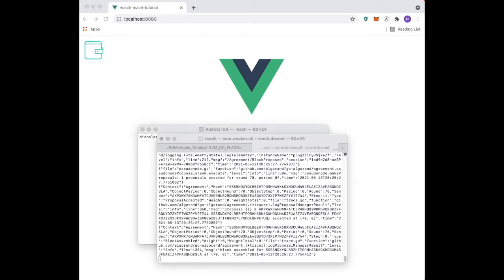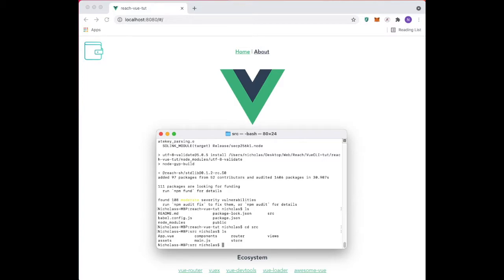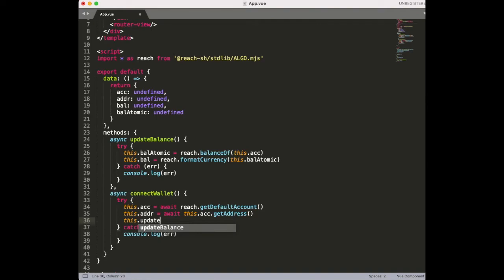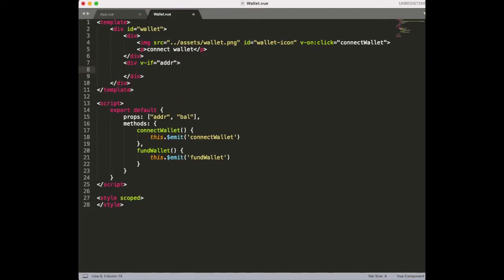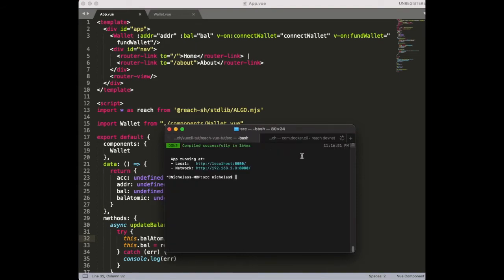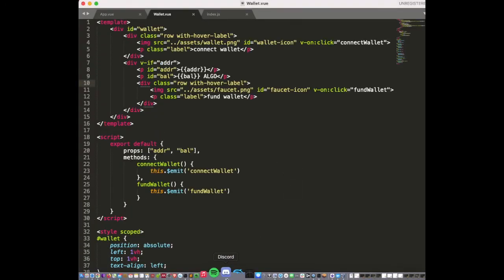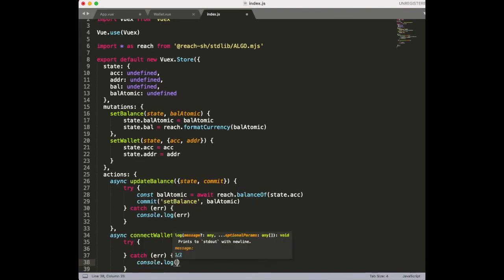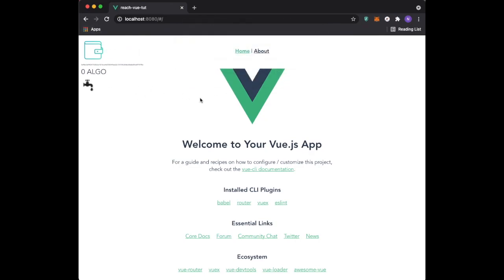Reach.sh + Vue Crypto Wallet Tutorial 720p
Learn to create an Algorand wallet interface using Reach.sh and Vue (that you can change to Ethereum with one line of code).

Contents:
- Demo: 0:00
- Install + Create: 0:30
- Vue directory structure: 1:34
- Install Reach.sh JS stdlib: 2:10
- Coding wallet state in App.vue: 3:10
- Building the wallet interface: 7:03
- Styling the wallet: 12:47
- Using a Vuex store: 15:30
- Changing App.vue and Wallet.vue to use the Vuex store: 19:47